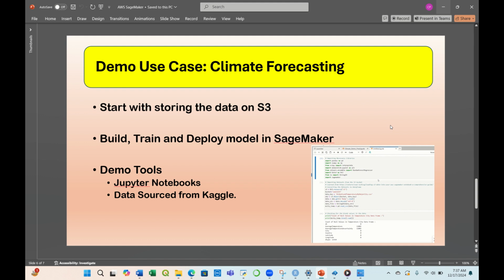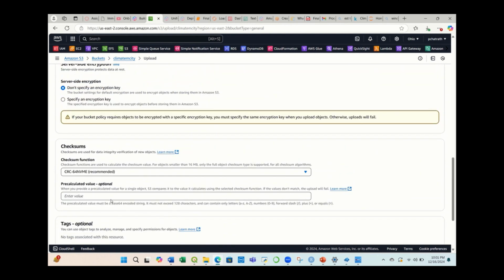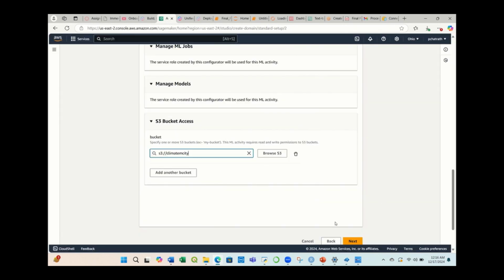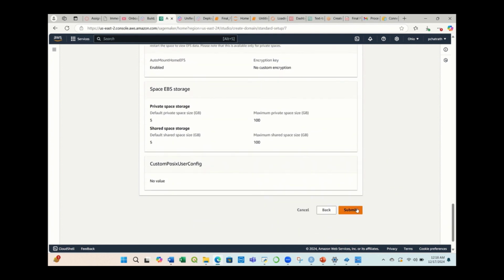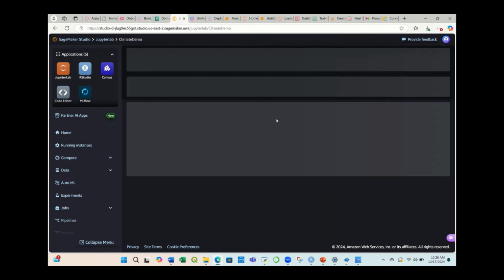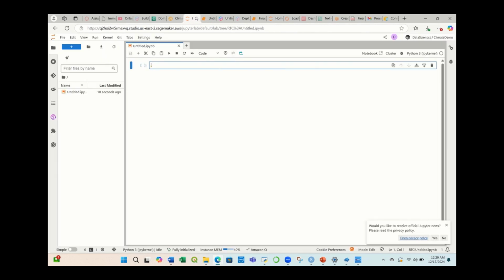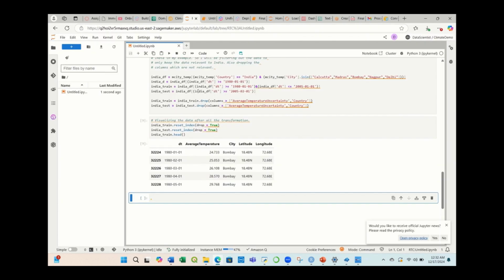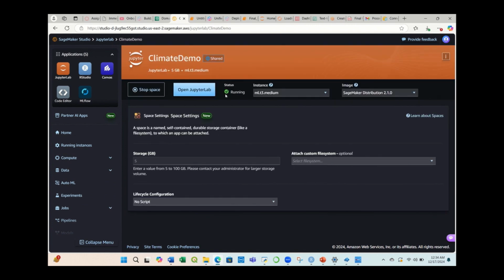AWS SageMaker Demo by Payas Chatrath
The Objective of this project is to explore the Machine Learning (ML) Capabilities of AWS. After researching through the AWS Services Catalogue, I found AWS SageMaker service to be very interesting. As it allows the Data Scientists and developers to prepare, build, train and deploy high-quality ML models efficiently. In my project I have essentially explored different functionalities AWS SageMaker had to offer. There were few more functionalities that I had to explore further but could not due to time constraint. Overall, I believe AWS SageMaker is a great tool for anyone working towards Machine Learning. To watch a summary of the project navigate